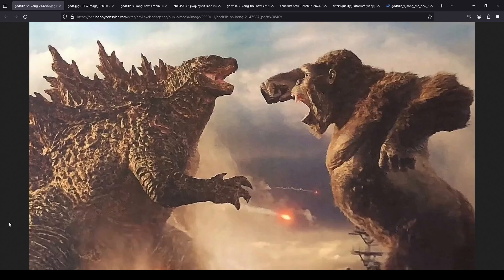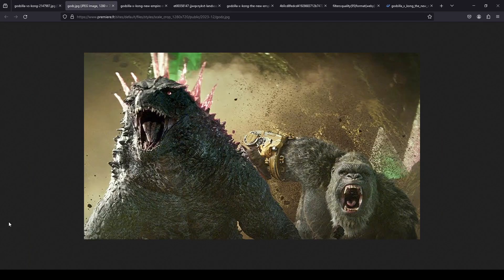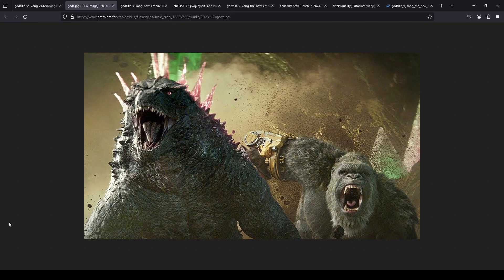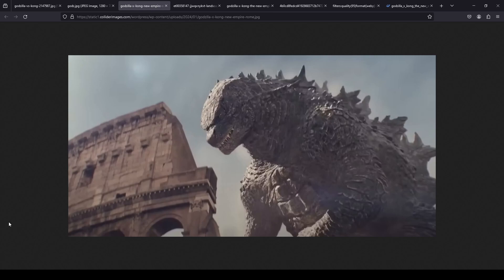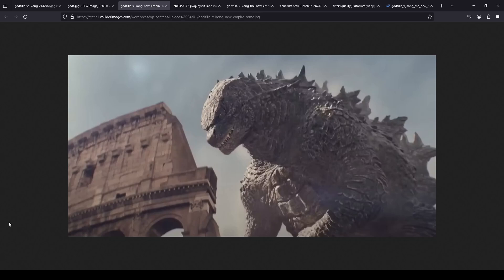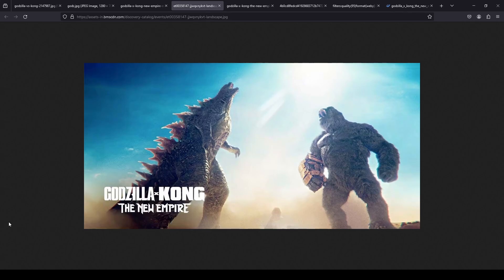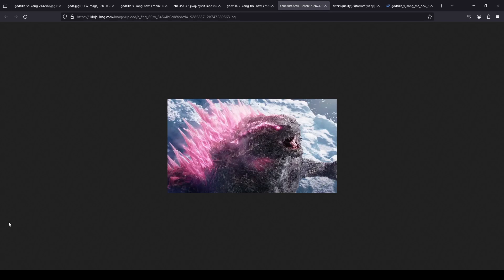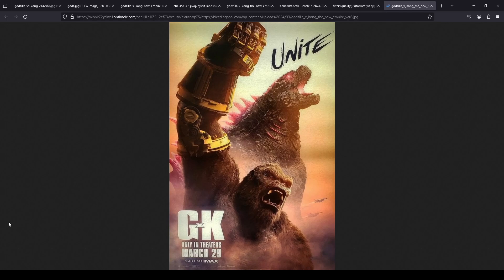The New Showa Era - Godzilla x Kong: The New Empire Review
Godzilla WWE move.

Time Codes
0:00 - Warning!

1:43 - General Thoughts

3:40 - Godzilla in Rome

7:05 - Rematch in Cairo

9:08 - Kong of War

9:35 - Sleepy Godzilla

11:06 - Minus One vs. GxK